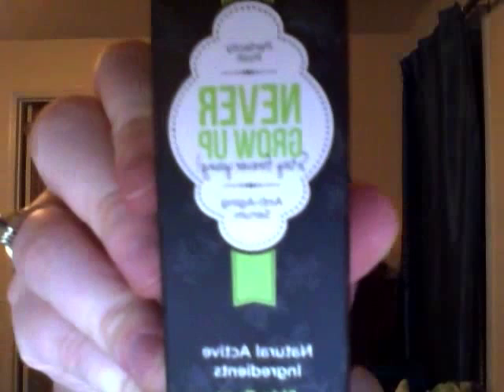My favorite Perfectly Posh products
I am giving a run down of some of my favorite must haves for the fall from Perfectly Posh.